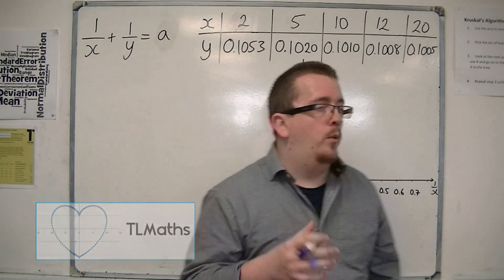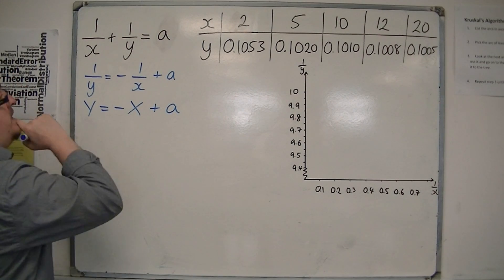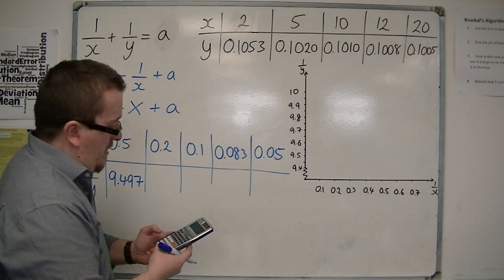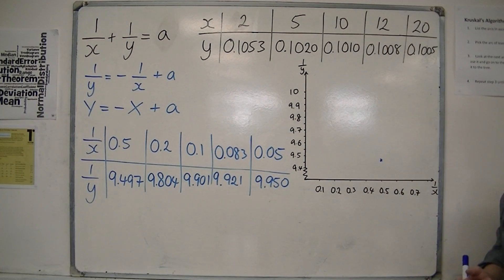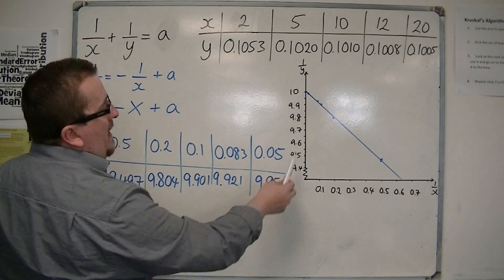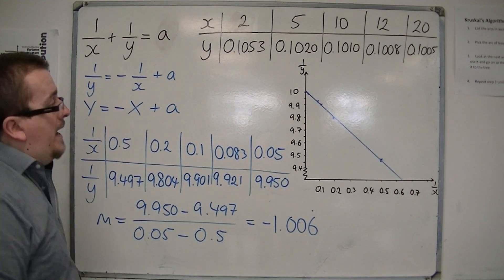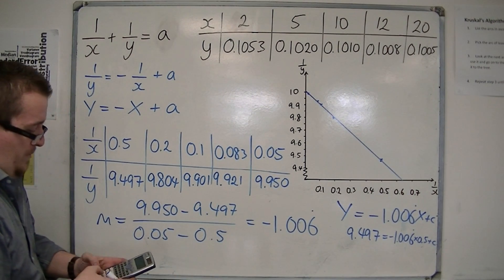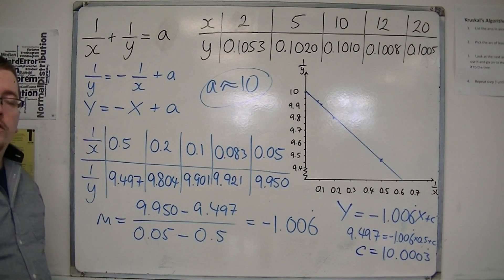AQA Further Pure 1 (FP1) 5.03 Reducing to a Linear Law: 1/x+1/y=a